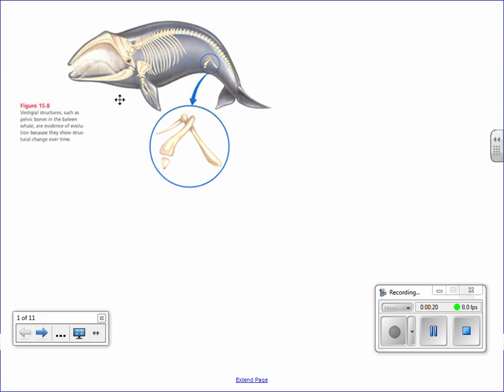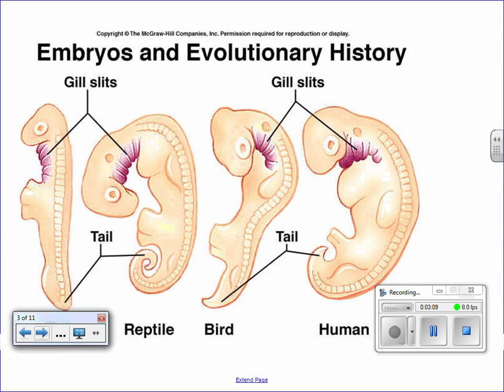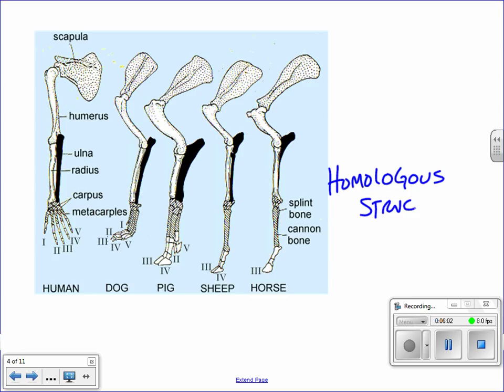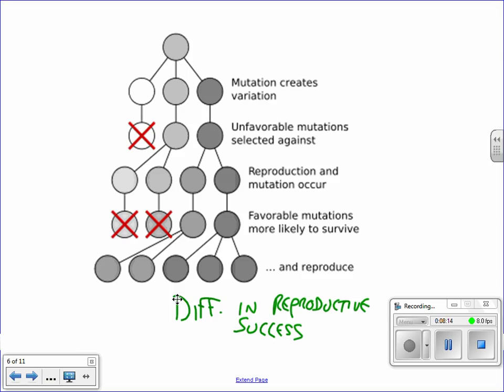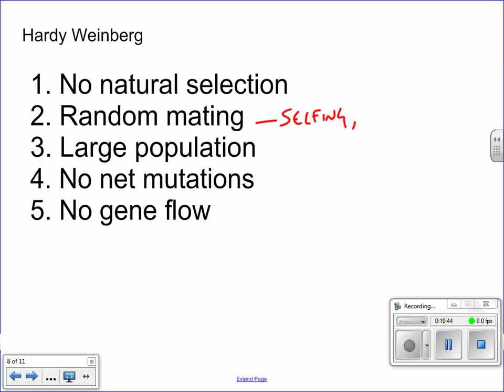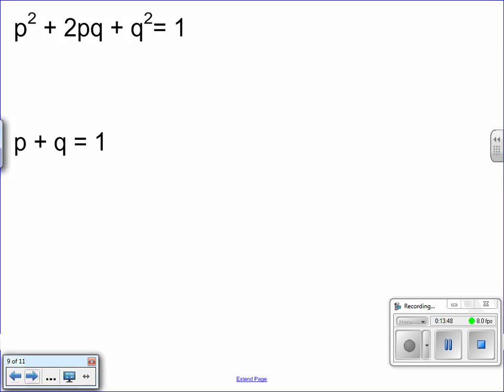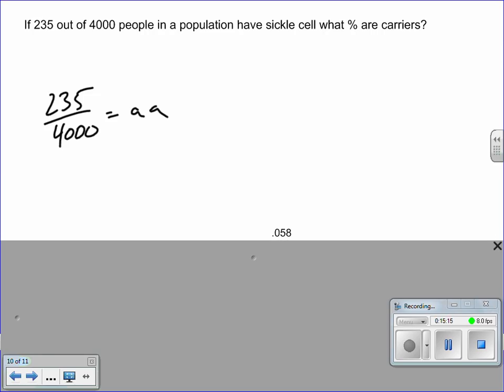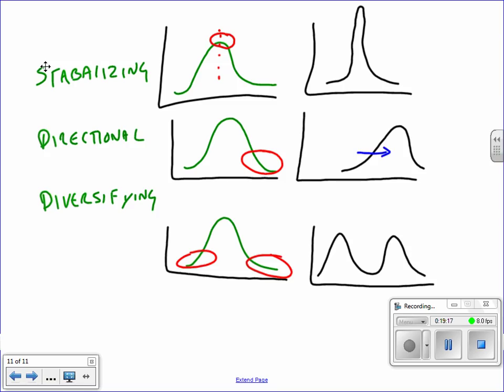Intro to evolution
AP Biology Evolution review part 1